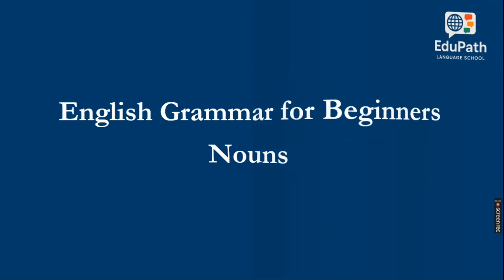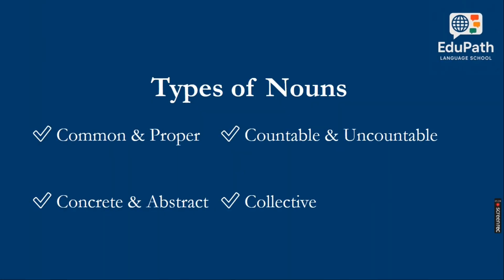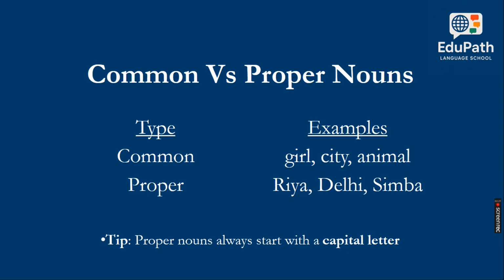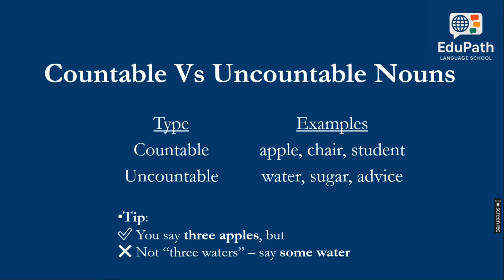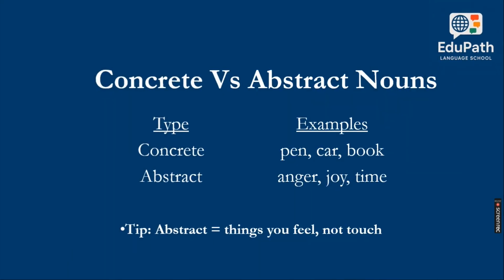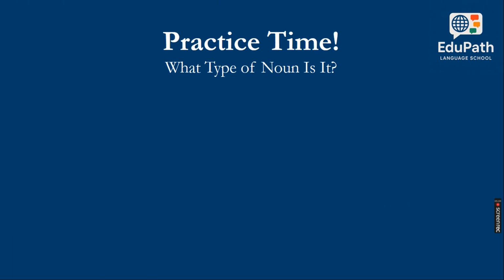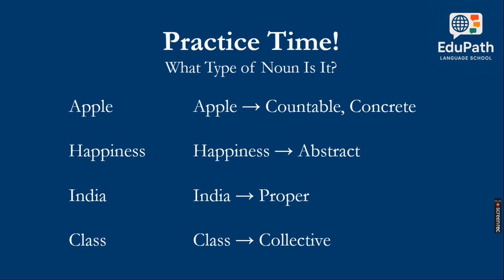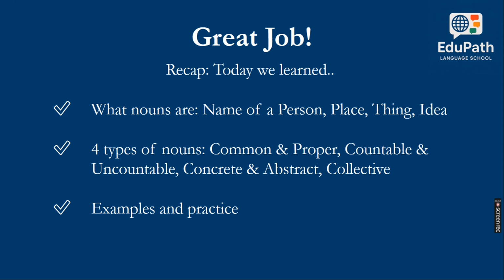English Grammar for Beginners - Nouns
English Grammar for Beginners – Nouns | Learn Basic Grammar with EduPath Language School

Welcome to EduPath Language School! In this beginner-friendly English grammar lesson, we’re learning all about **nouns** — one of the most important parts of speech in English.

Whether you're just starting out or need a refresher, this video will help you understand:
✅ Types of nouns (common, proper, countable, uncountable, abstract, collective)
✅ Easy examples and simple explanations
✅ How to identify and use nouns in everyday English sentences

This lesson is perfect for:
👉 Students preparing for spoken English classes
👉 ESL learners at A1–B1 level
👉 Anyone looking to improve basic English grammar step by step

 About EduPath Language School:

We help students and aspiring actors become confident English speakers with our 3-month online spoken English course. Our lessons focus on practical communication, grammar through conversation, and weekly speaking practice.

📅 New batches every month
🎭 Special course for actors and performers
🌐 100% online classes
🎓 All levels welcome (A1–B1)